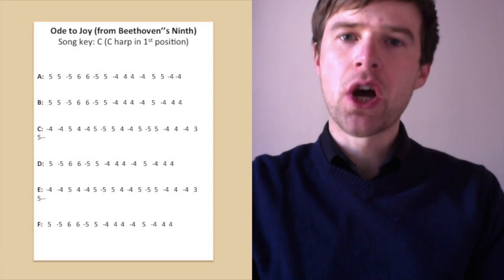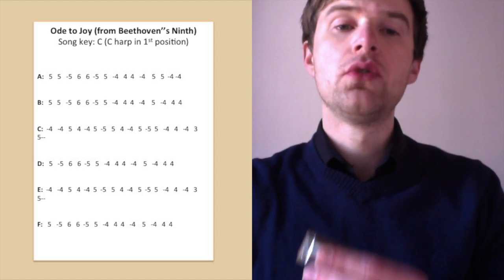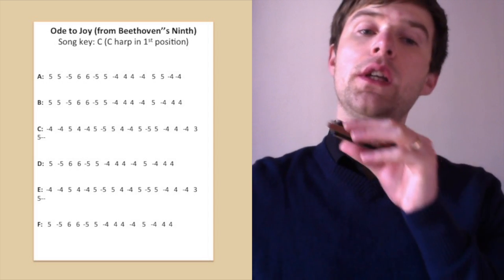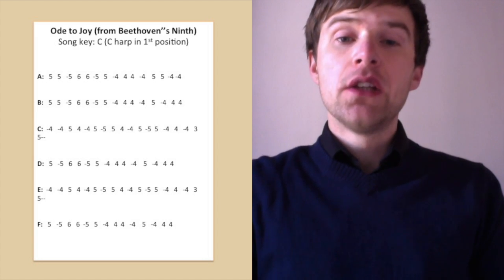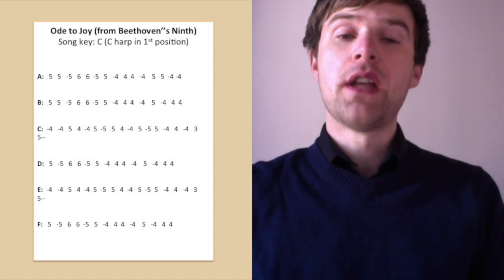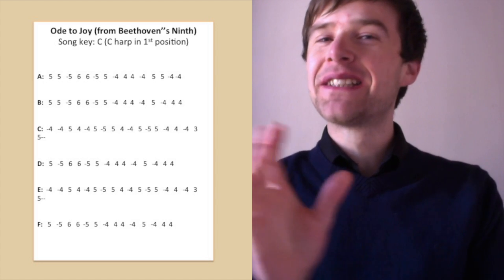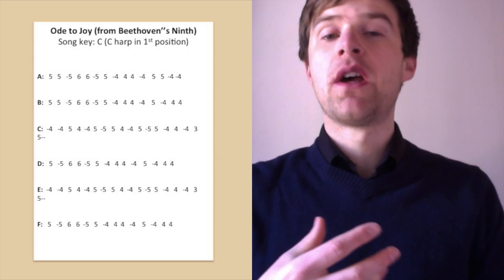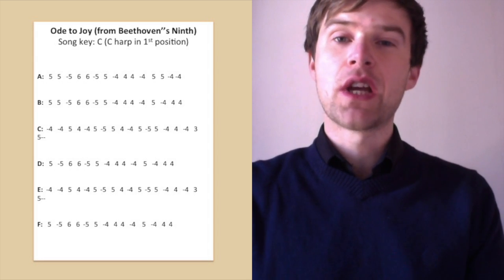How to play 'Ode to Joy' Harmonica Lesson (Beethoven)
In this harmonica lesson, Liam Ward looks at Ode to Joy from Beethoven's Ninth Symphony, on a C harmonica.